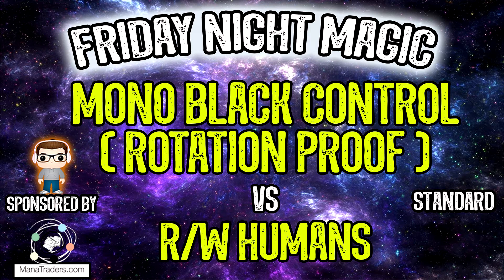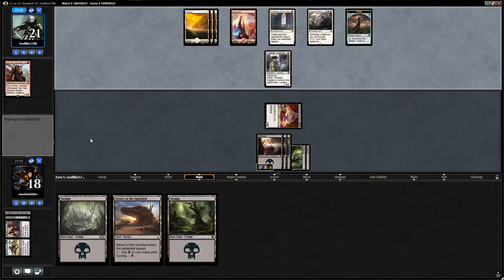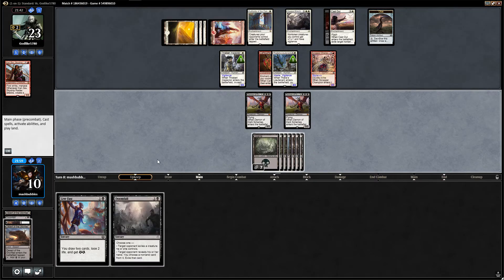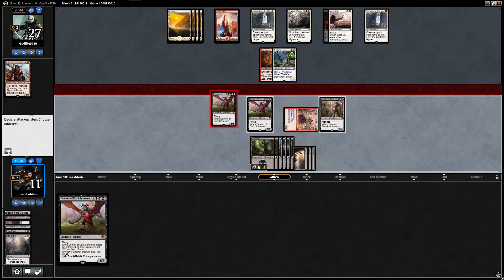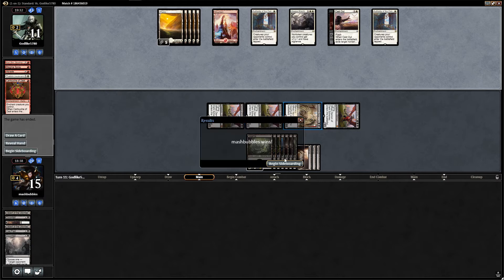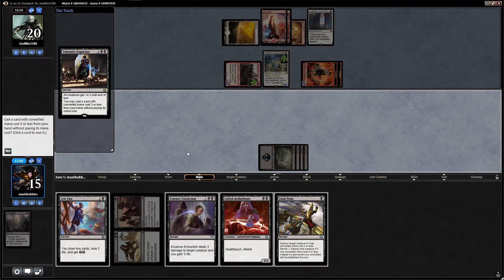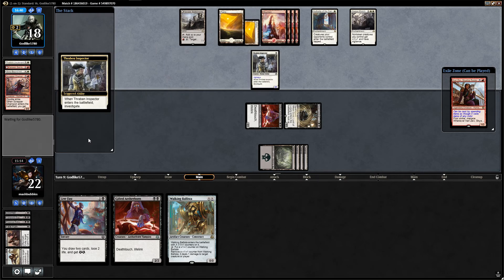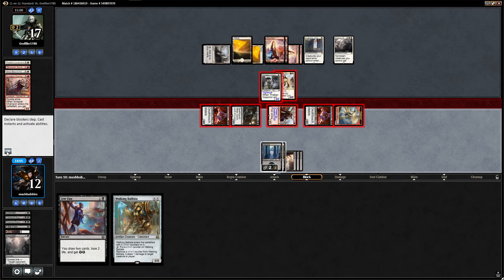Mono Black Control ( Rotation Proof ) Vs R/W Humans - Standard - MTG Friday Night Magic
Hey MTG fans! So it's Friday Night Magic which means some more great MTG gameplay in our next versus match on mtgo! This week i;m playing the recent brew of mine , Mono Black Control, Rotation Proof and in this match we're taking on RW Humans! I really like this deck, Mono Black Control was always a favourite of mine back in the day and this rotation proof deck has a lot going for it i must say! Hopefully we can get some nice additions from the next standard set!

Here's the deck tech of Mono Black Control Rotation Proof in case you haven't already seen it!

Creatures:11
4 Gifted Aetherborn
2 Gonti, Lord of Luxury
3 Demon of Dark Schemes
2 Noxious Gearhulk

Spells:26
4 Fatal Push
2 Torment of Hailfire
3 Bontu's Last Reckoning
4 Doomfall
3 Essence Extraction
4 Live Fast
2 Never // Return
1 Painful Lesson
2 Yahenni's Expertise
1 Cruel Reality

Lands:23
3 Desert of the Glorified
20 Swamp

Sideboard:15
4 Walking Ballista
3 Lay Bare the Heart
3 Dynavolt Tower
2 Lost Legacy
1 Never // Return
1 Hour of Glory
1 Yahenni's Expertise

Rent MTGO cards  :
Now you can rent ANY MTGO deck for one low monthly price.

Other services include :
Buying and selling Event tickets
Selling full sets and singles (MTGO)

There's lots of great playlists here on TOTALmtg so take a look at what might take your fancy from Deck Techs, Gameplay, Pack Openings, Commander and lots more!!

See me crack packs when out on my travels in the ever popular series Car Packs :

Commander Time is a weekly series that comes out every Saturday, so if you love Commander take a look :

Don't forget to give the video a thumbs up that really helps and i thank you for all your continued support MTG fans!!